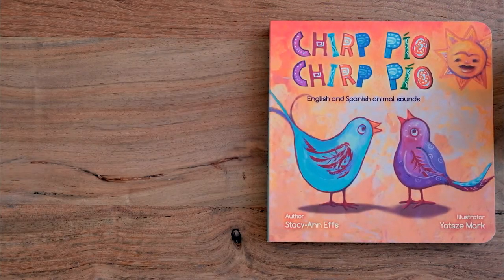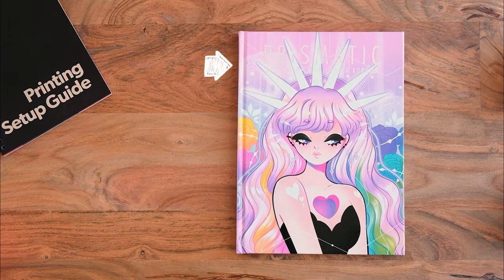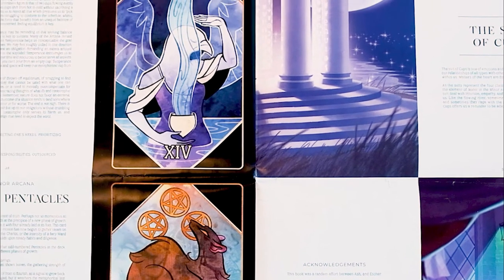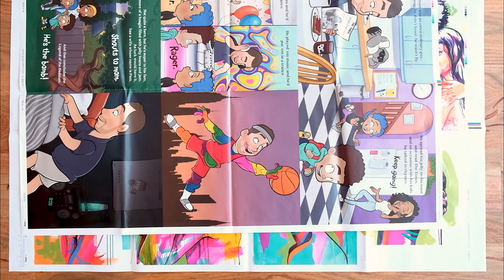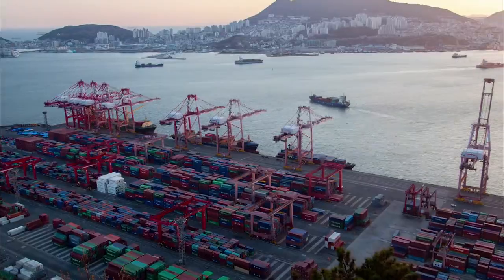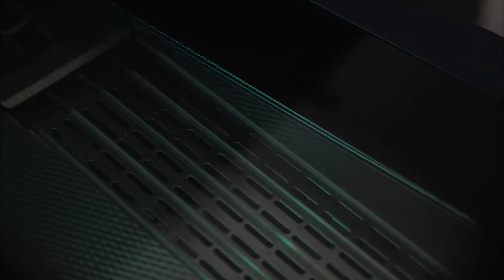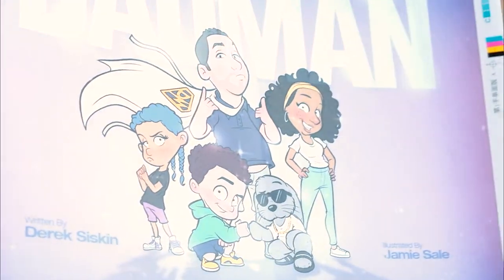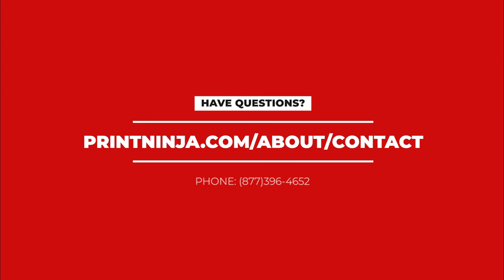Proof Sheet Guide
Join Grace as she explains everything about proof sheets!